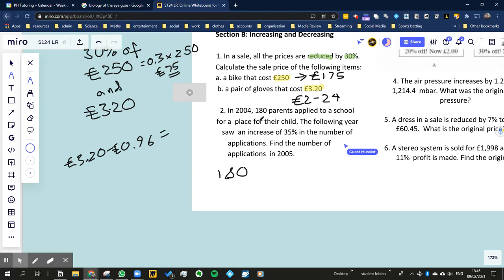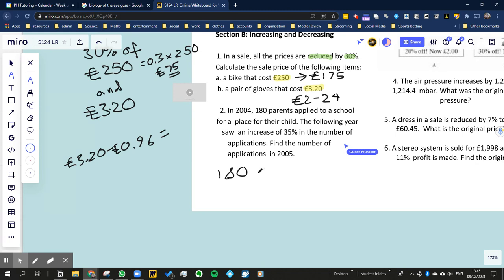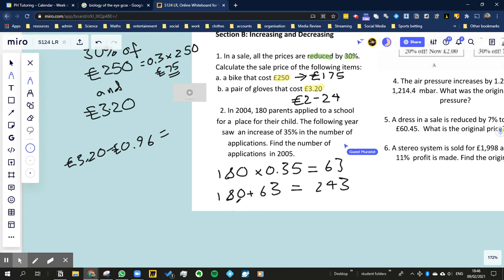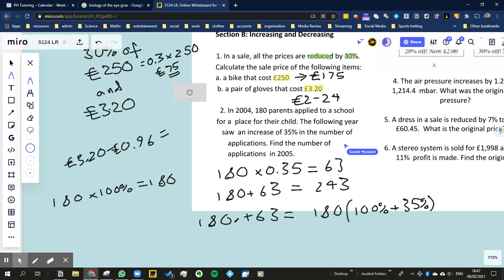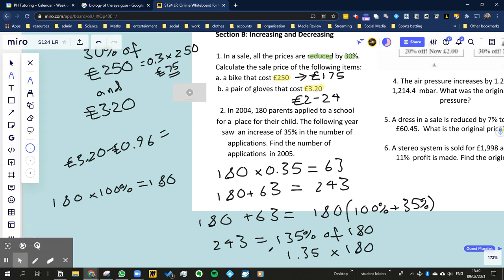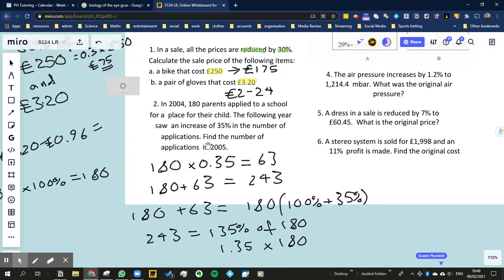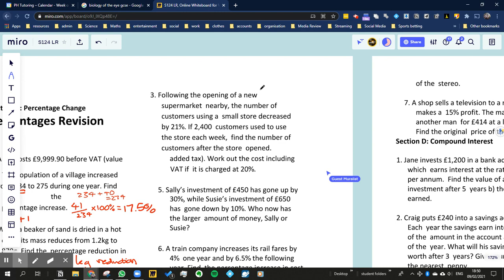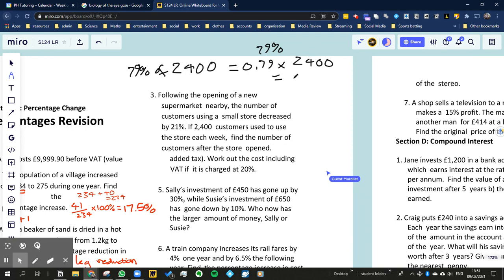a quick way of using % increase/decrease (Percent, Maths)